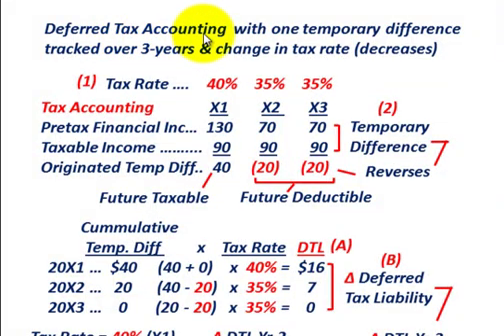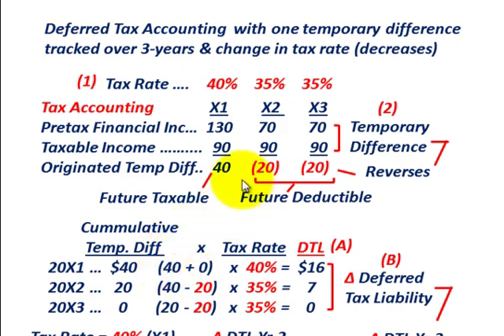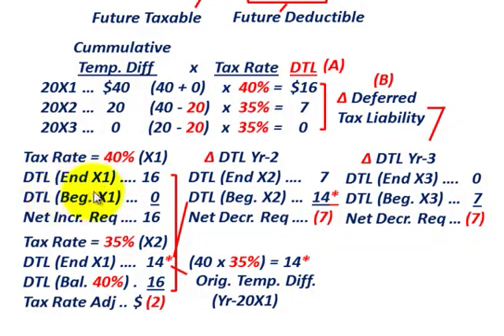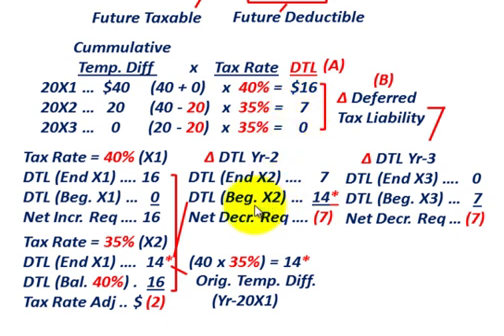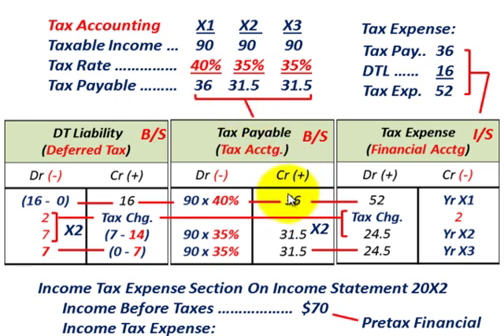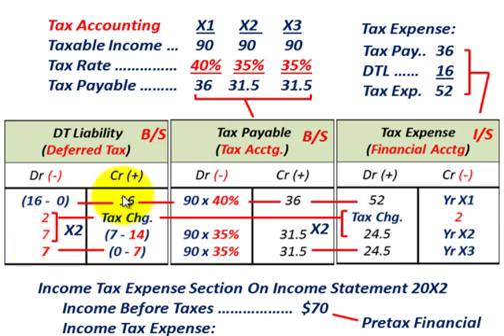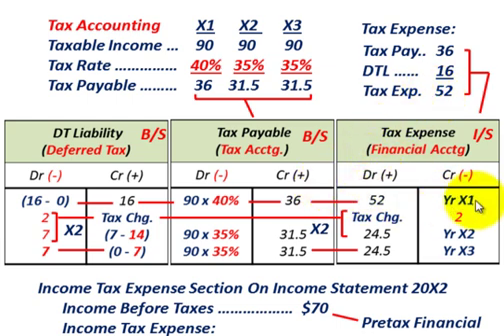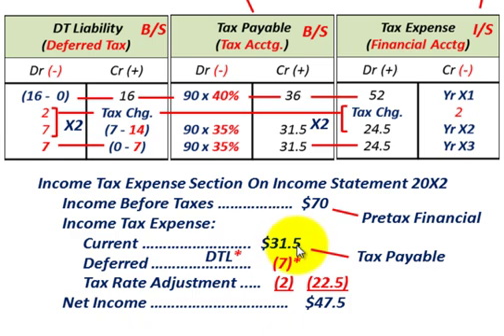Deferred Tax Accounting (Decreasing Tax Rate, Temporary Difference Reverses, Eliminates DTL)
Accounting for deferred taxes with one temporary difference (deferred tax liability)  tracked over 3-years, one permanent difference & change in tax rate, the adjusted pretax financial income is greater than taxable income in 1st year but reverses in the 2nd & 3rd years which sets up a temporary difference resulting in a deferred tax liability (DTL), the difference between pretax financial & taxable income is cumulative over a three year period, an originating amount is computed for each year, the cumulative temporary difference x tax rate = cumulative DTL, the change in DTL is calculated for each year, the 1st year amount is reversed to a zero balance over the 2nd & 3rd years, the change in the tax rate also affects the DTL, tax expense is based on (1) taxes payable (current tax) & (2) change in DTL, income tax expense includes (1) current tax expense (taxes payable), (2) deferred portion (DTL) & (3) tax rate adjustment as an increase/decrease in DTL, detailed accounting  by Allen Mursau